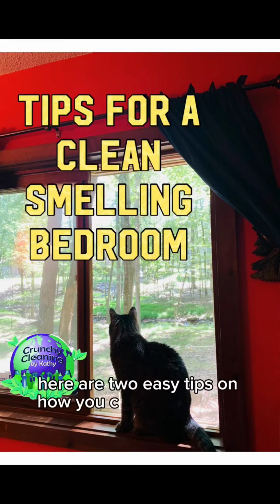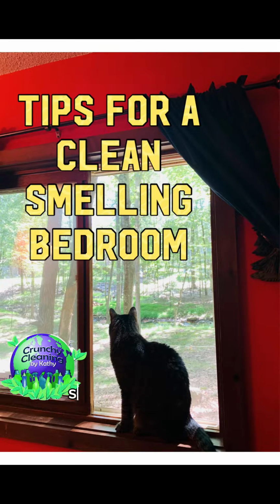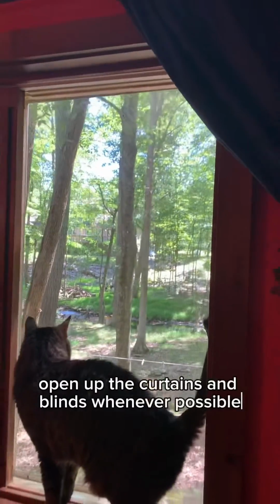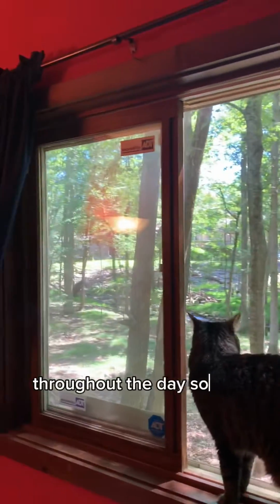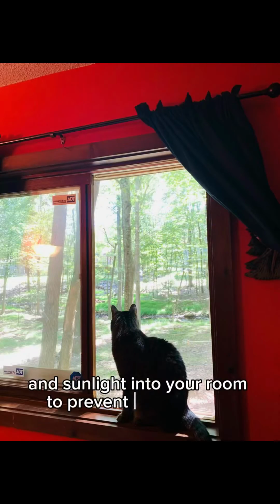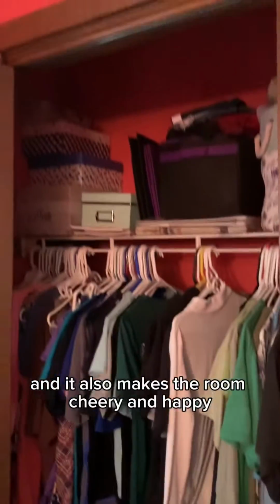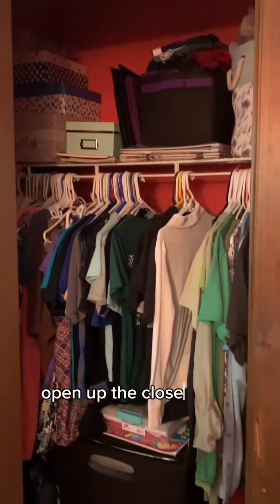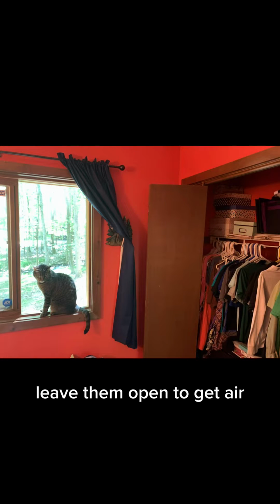2 easy tips for a clean smelling room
2 easy tips for a clean smelling bedroom

*** Here's where you can grab my favorite Thieves concentrated cleaner, Thieves kitchen & bath scrub, essential oils and more!!!